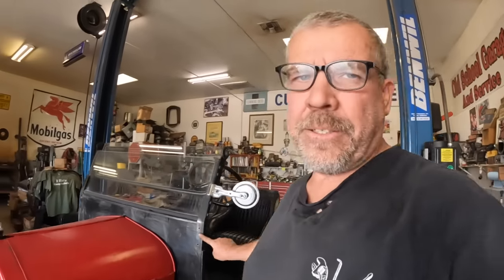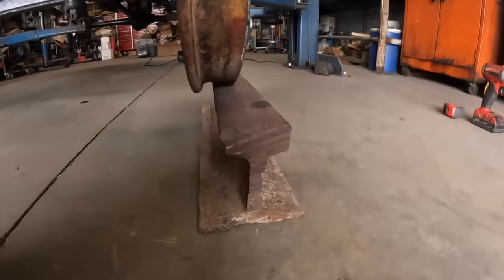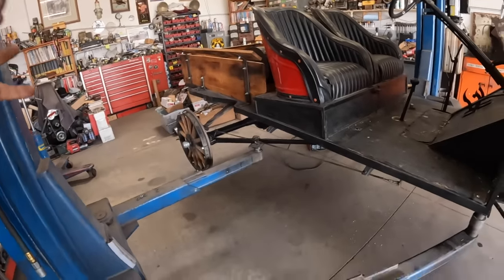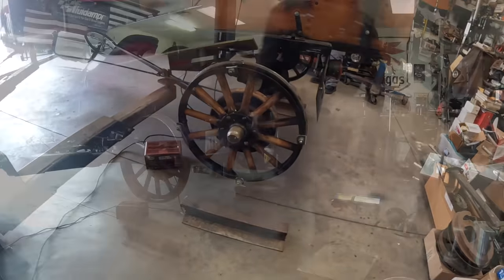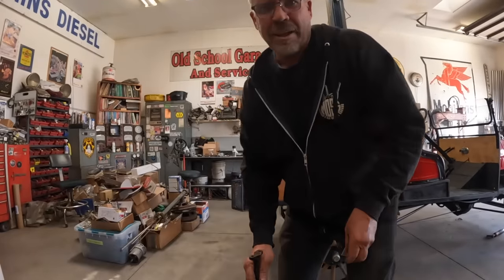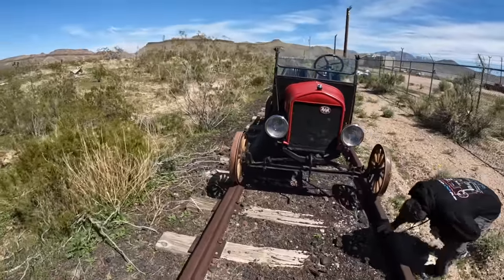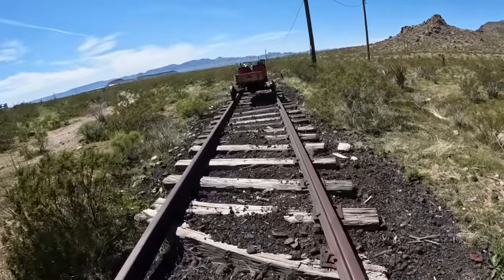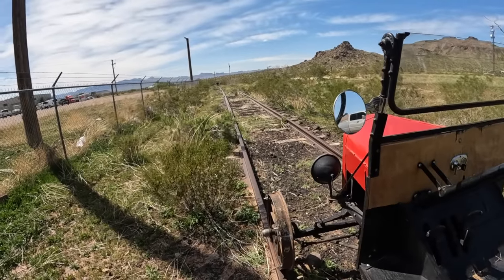I Built a Model T for Abandoned Railroads *THIS HAS NEVER BEEN DONE BEFORE*